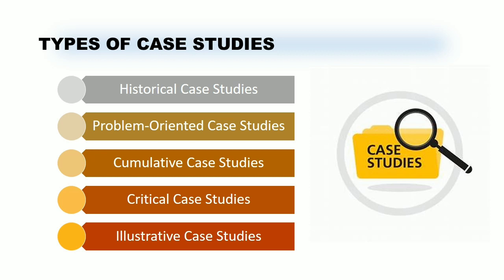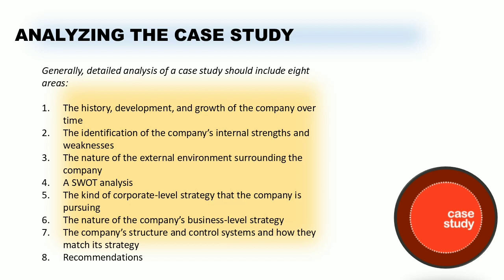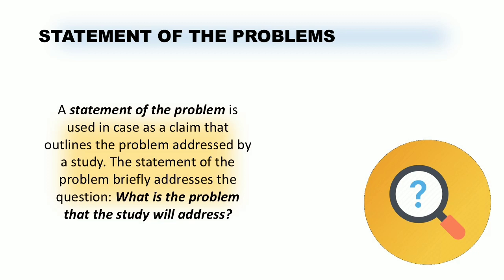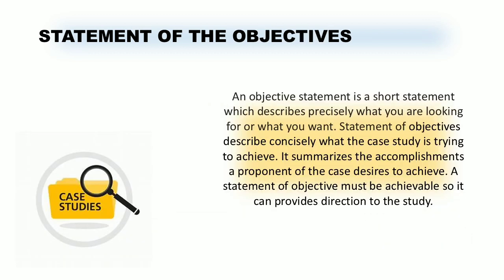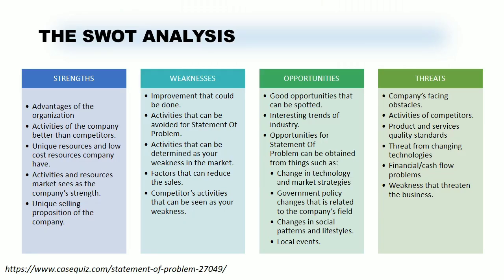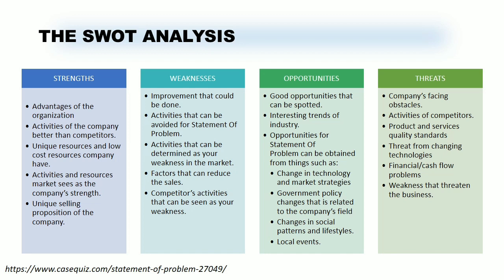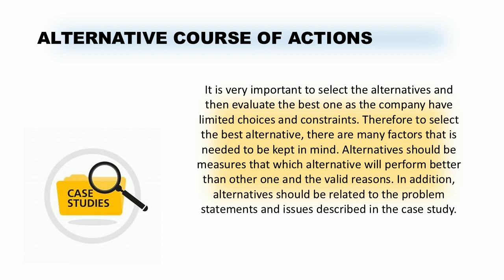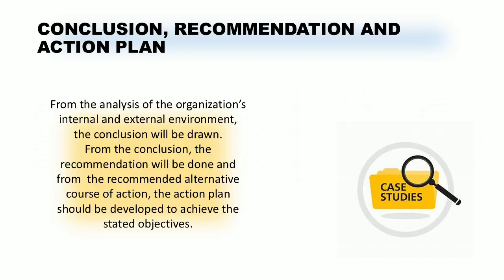Analyzing Case Study and Writing Case Study Analysis l STRATEGIC MANAGEMENT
This video presentation will help you to understand relevant concepts of case study.  It will expose learners on the practical way of writing case study analysis which is one of the key tools to be used in strategic management.